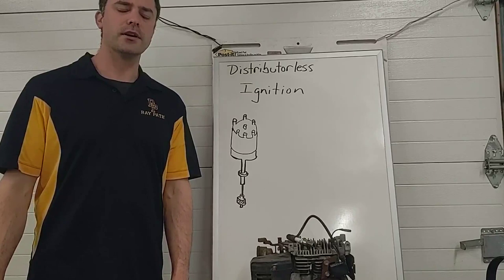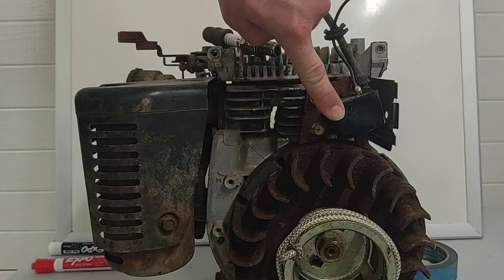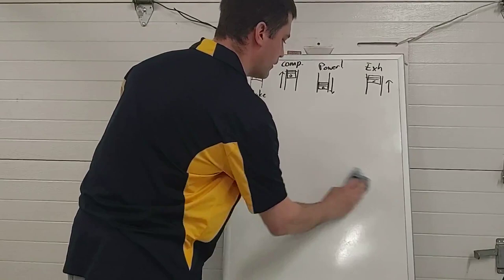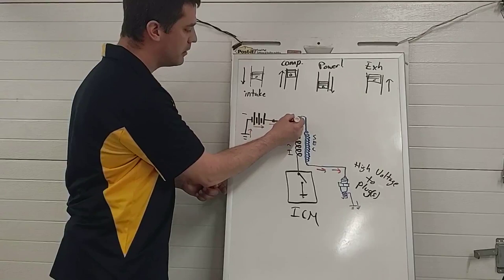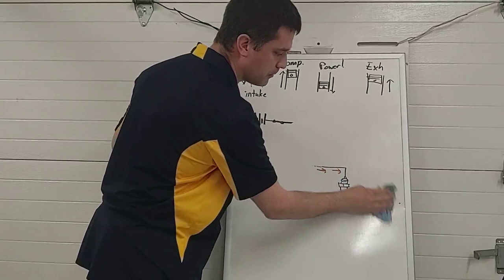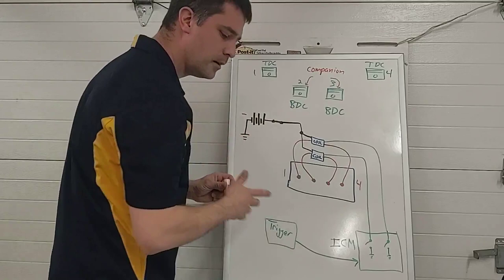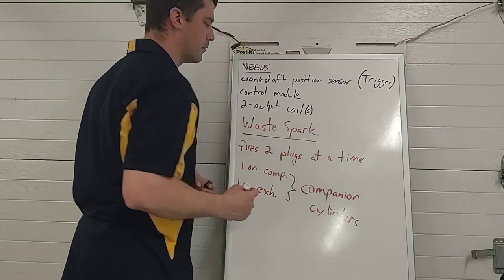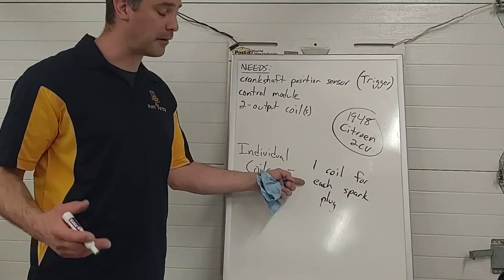Waste Spark Ignition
How waste spark ignition works